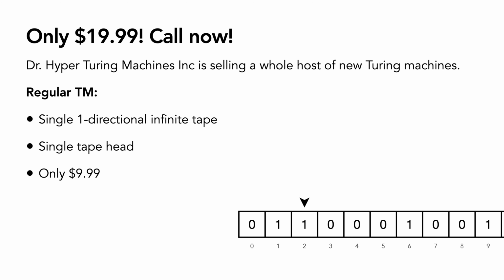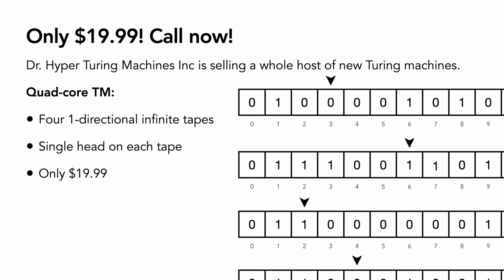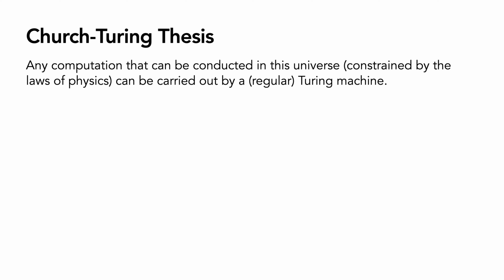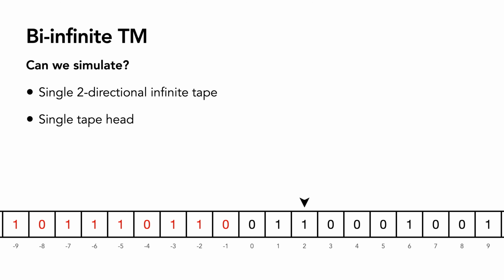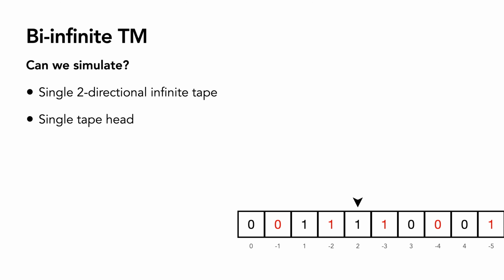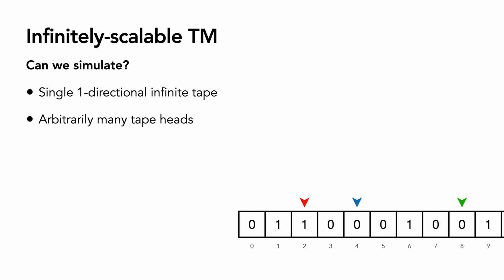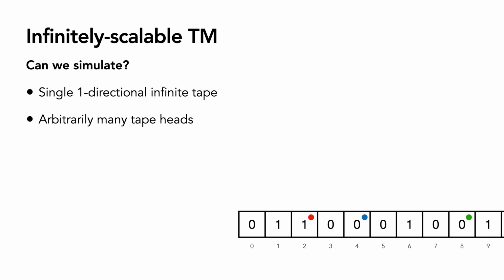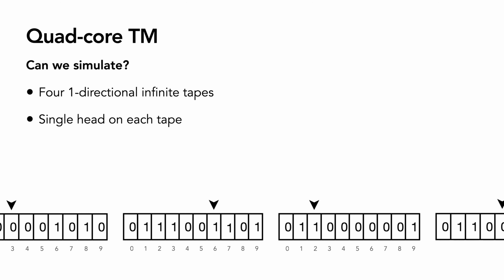Only $19.99! Call now!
15-251 Recitation 3 problem 7 explores variants of Turing machines, and how they can be simulated in our standard model.